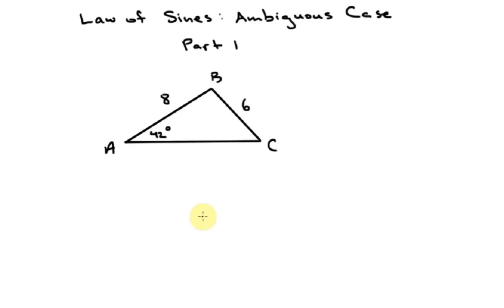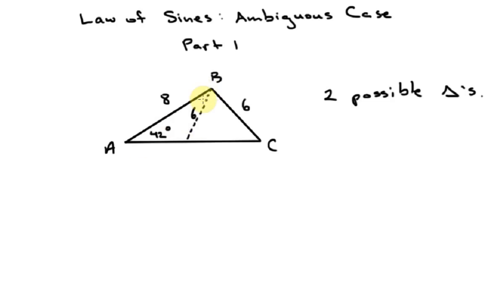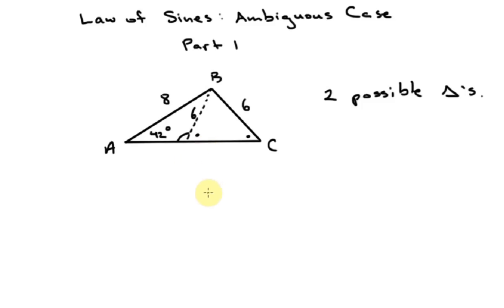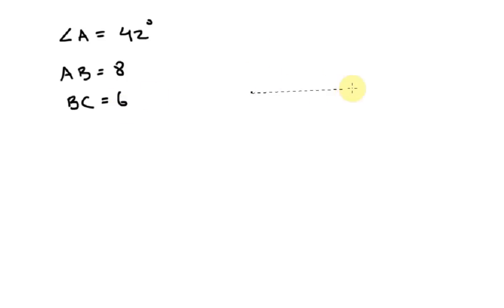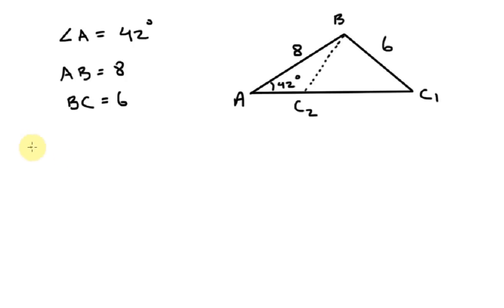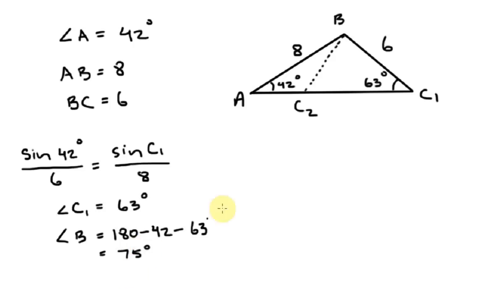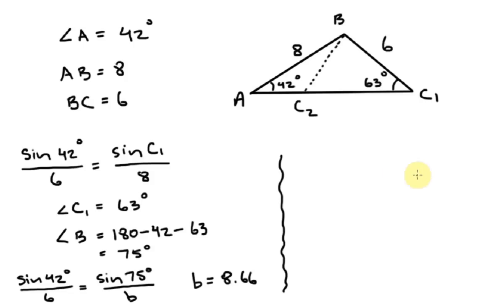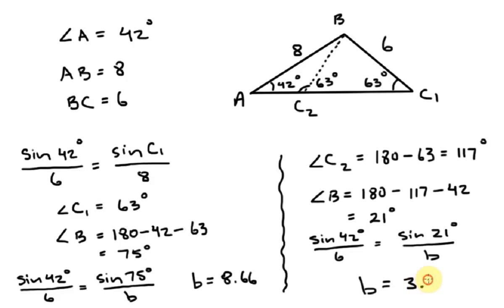Ambiguous Case - Part 1